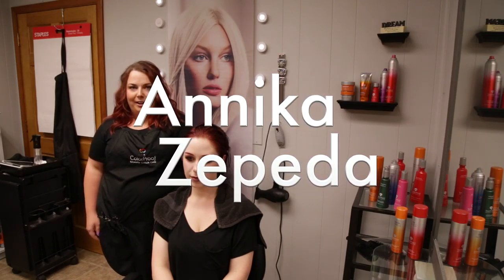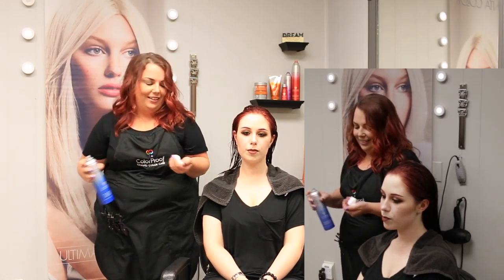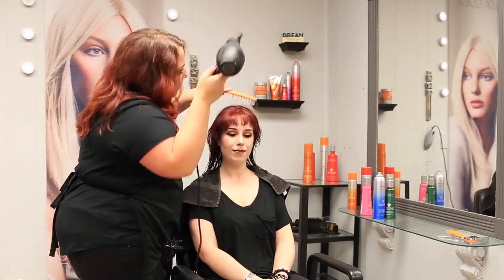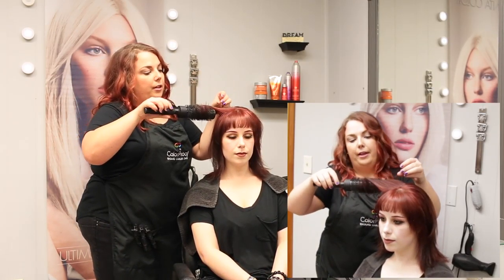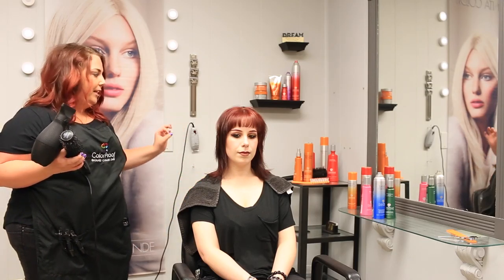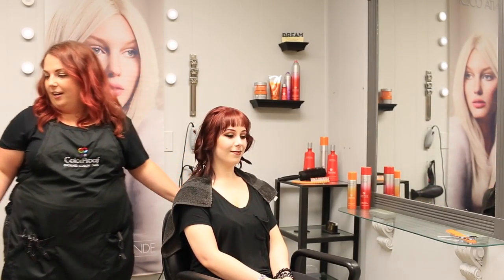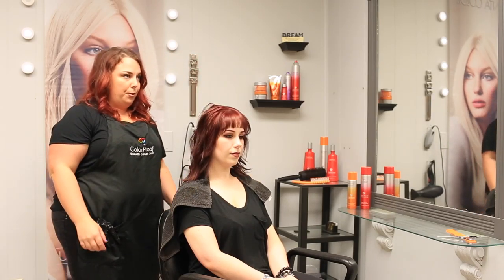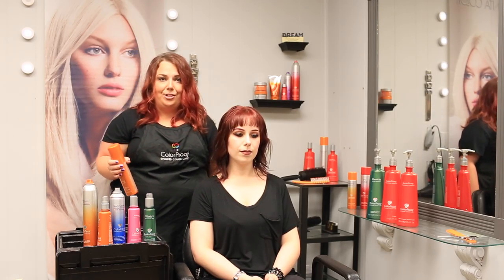Color Proof demonstration by Annika Zepeda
Annika is graduated from Beauty School in 2011 as a Licensed Illinois Cosmetologist.  She is certified in Brazilian Blowout Technique and specializes in Cuts, Colors and Formal Styling.  Additionally, she is an International Certified Makeup Artist and has had her work professionally published.